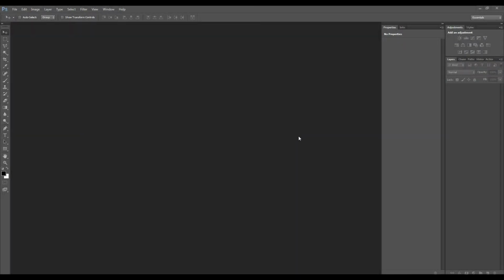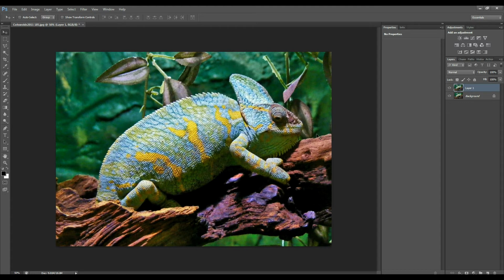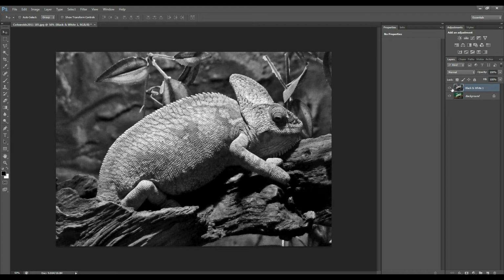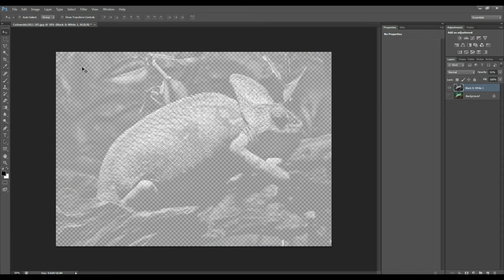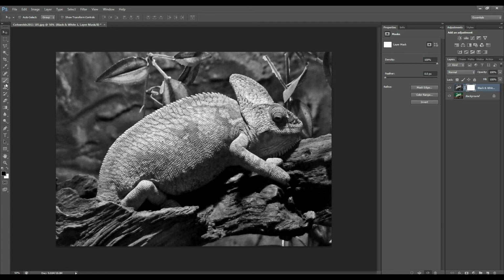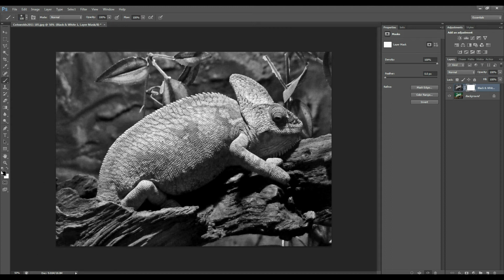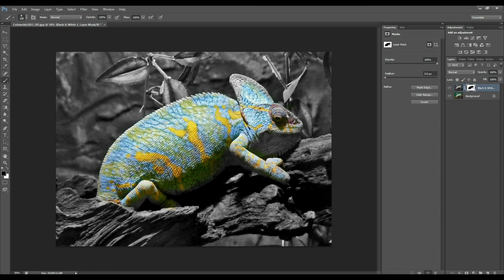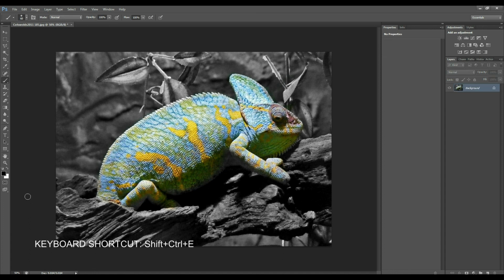5 Minute Photoshop - Layers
Basic Photoshop tutorial explaining layers and their uses. Written and presented by Dave Vickers.